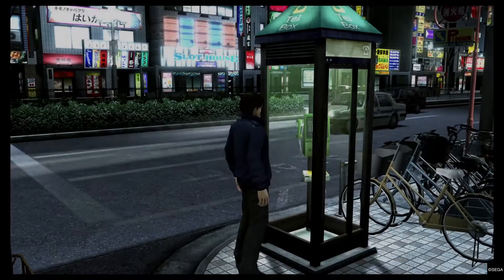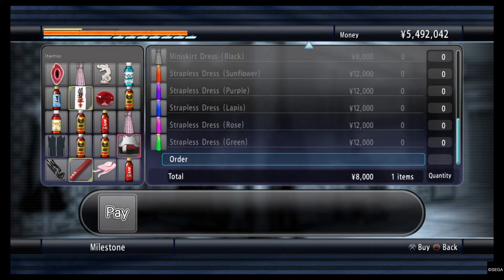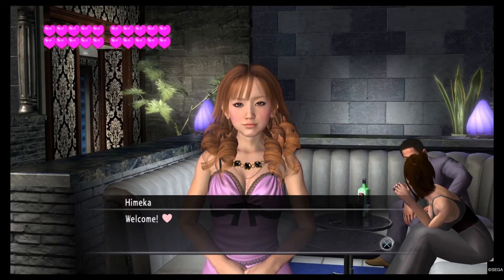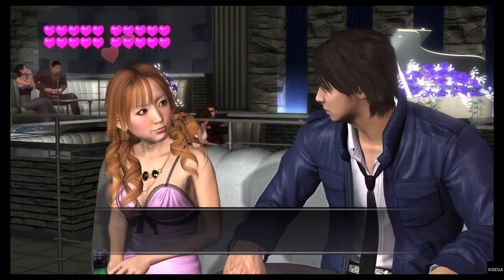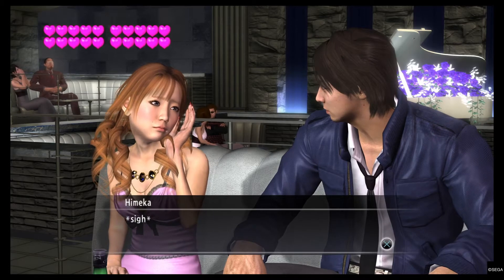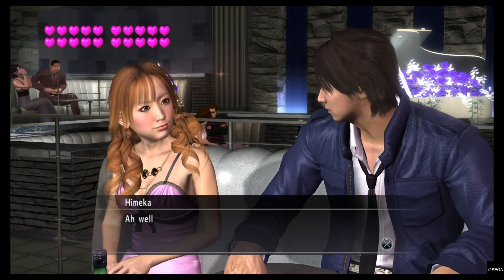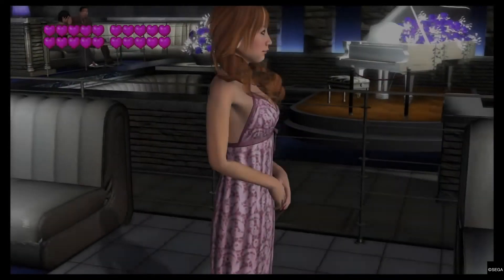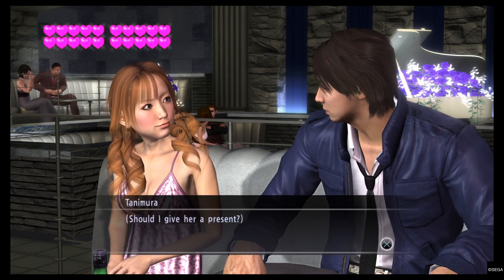Yakuza 4 Remastered The Joy Of Gifting Trophy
Easy guide Enjoy